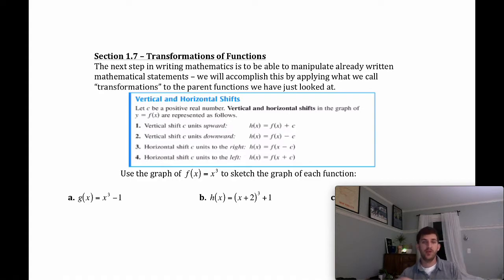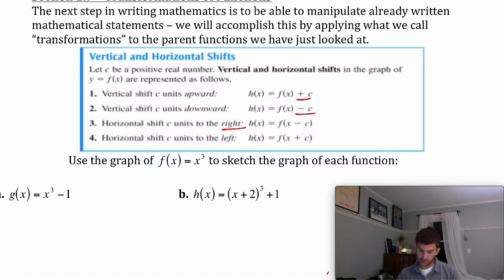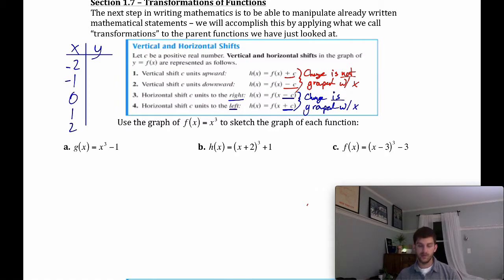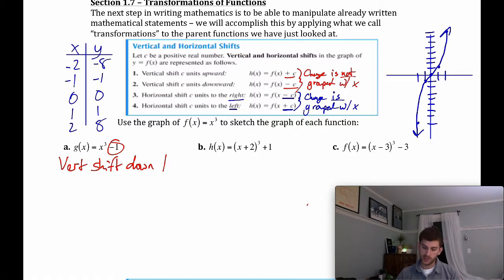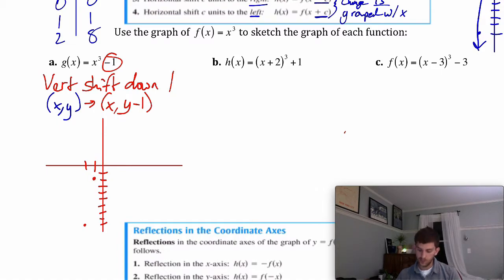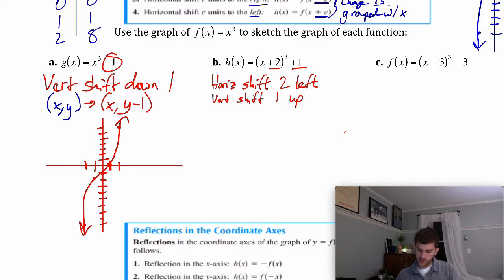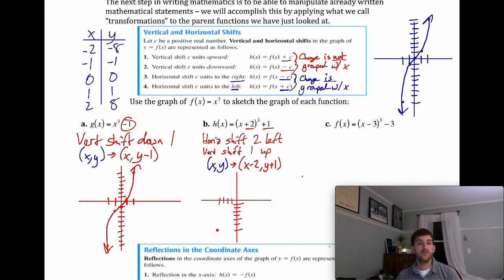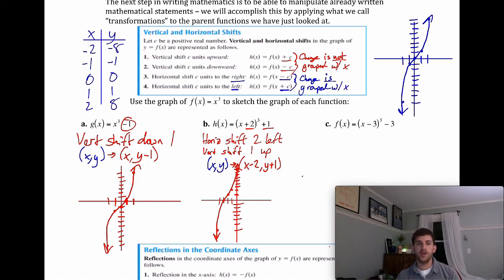TPC 1.7 Notes Part 1